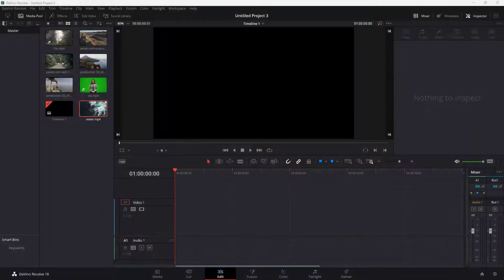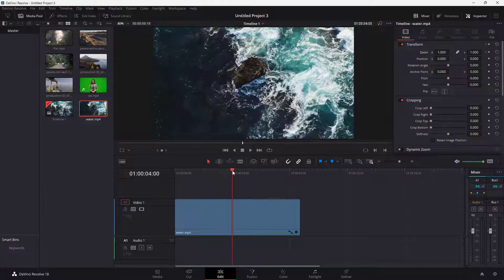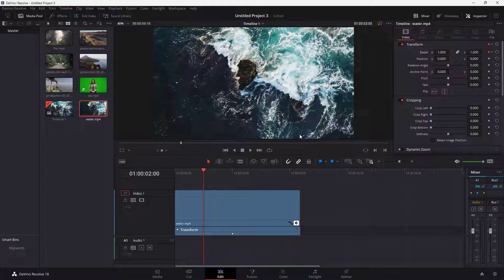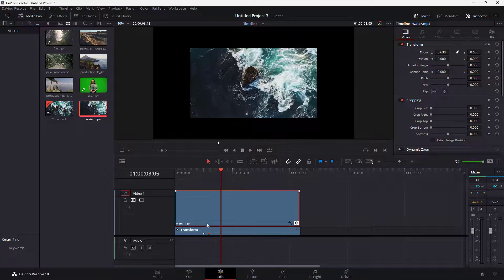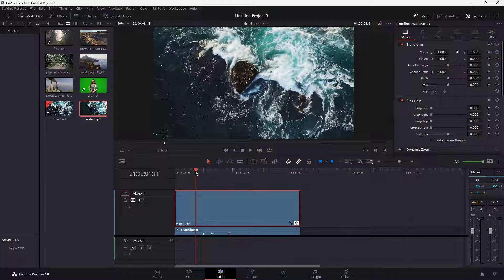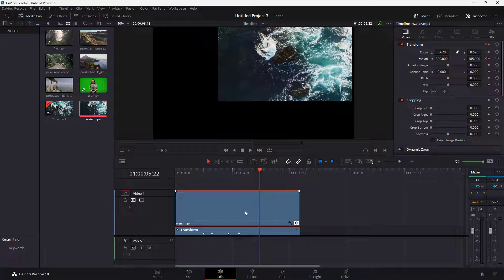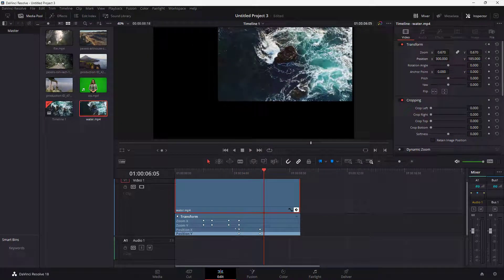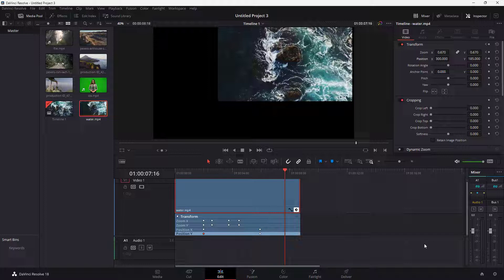Davinci Resolve Tutorial - Lesson 59 - See Keyframes and Adjust them in Timeline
In this tutorial, we will be discussing about See Keyframes and Adjust them in Timeline in Davinci Resolve